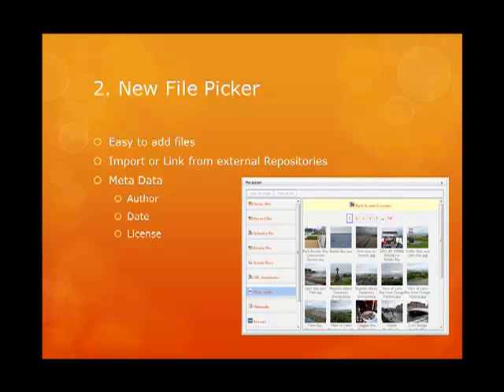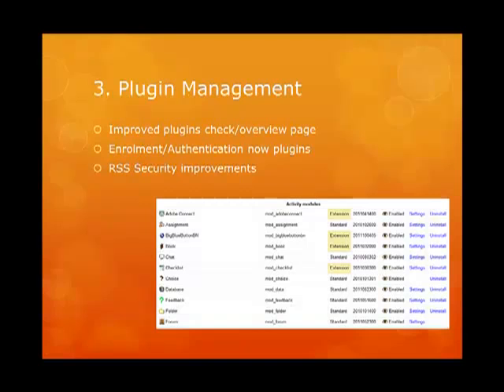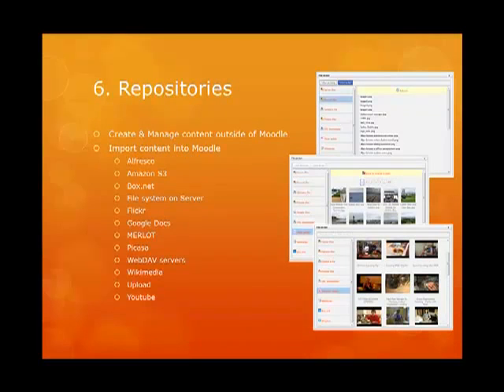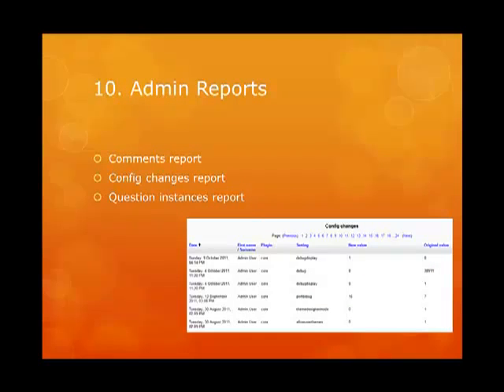10 more reasons to move to Moodle 2 from Moodle 1 9